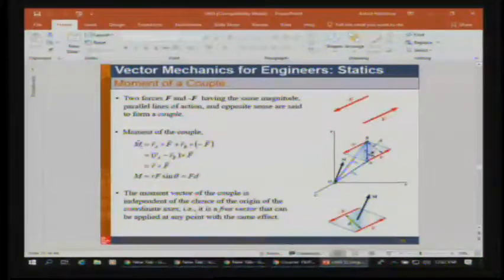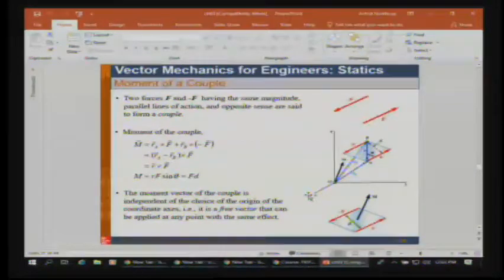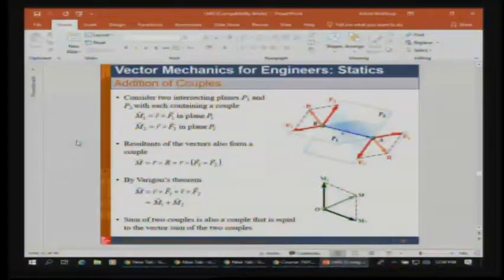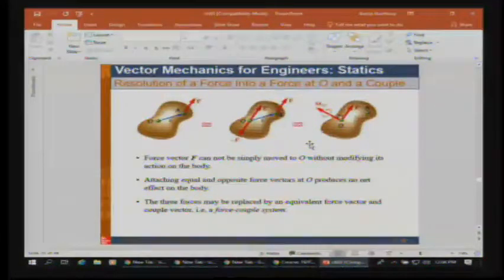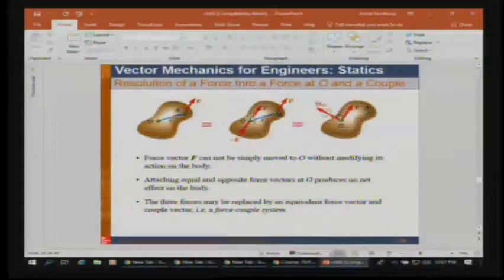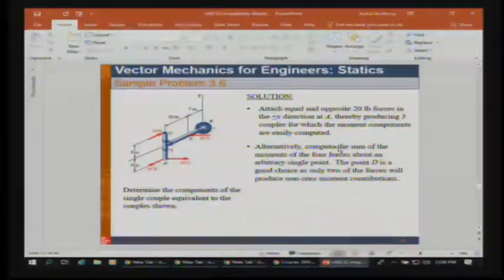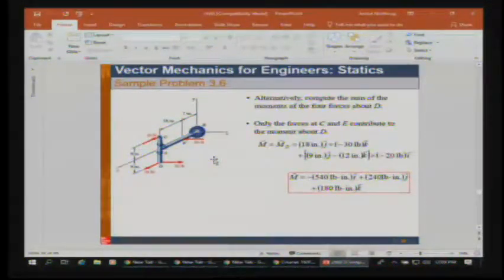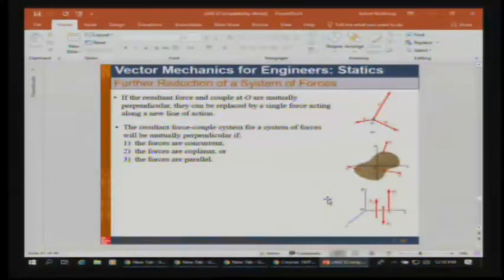Statics Lecture 13 Couples and force couple systems